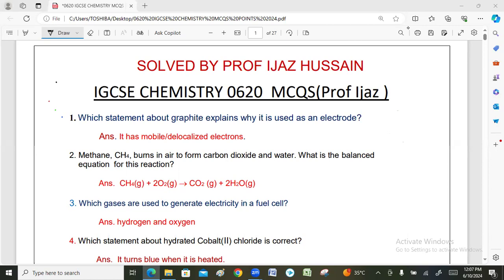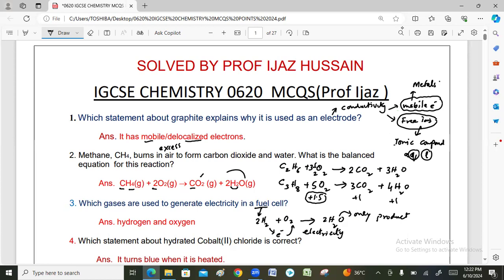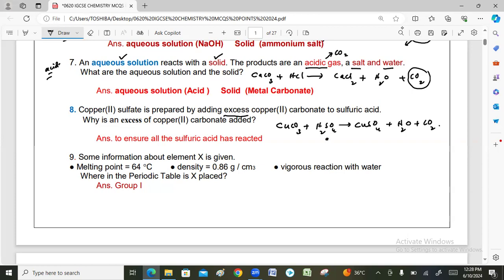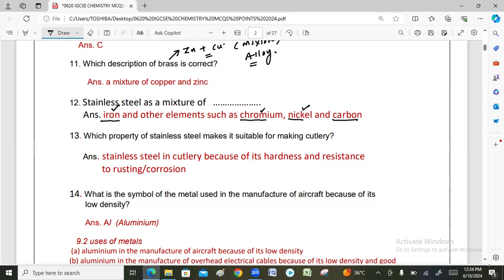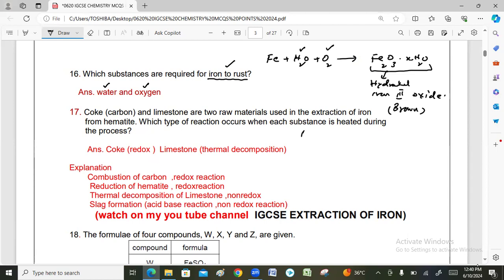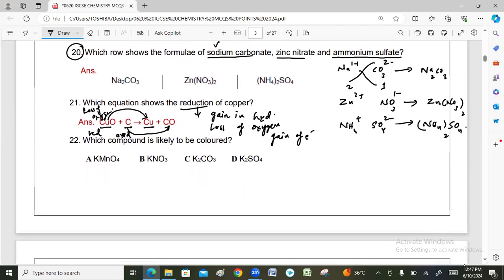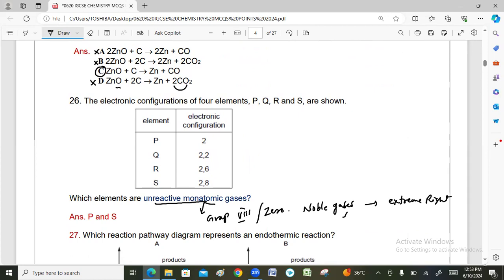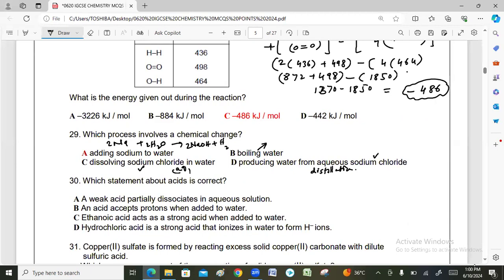100 % Success IMPORTANT MCQS CHEMISTRY 0620 PART 1 0620/22/m/j/2024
strategy to solve mcqs  chemistry 0620 with extra points regarding mcq and topic ,